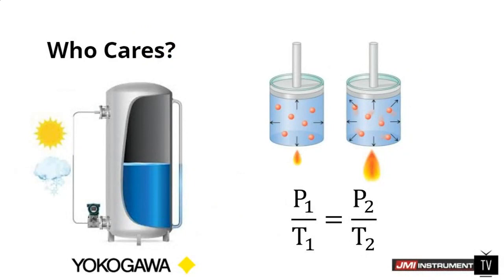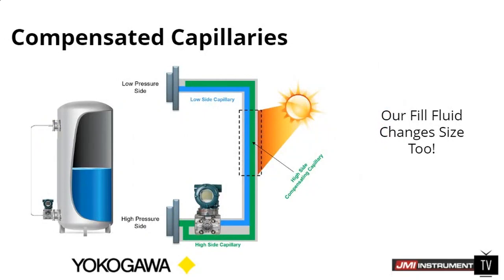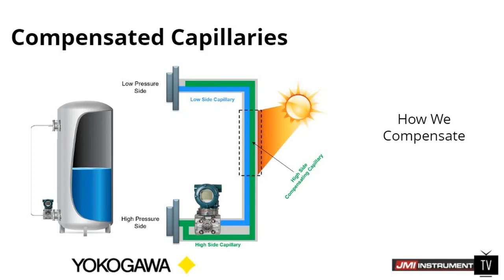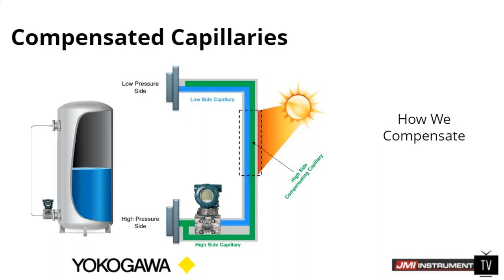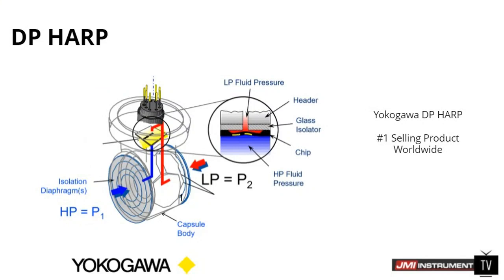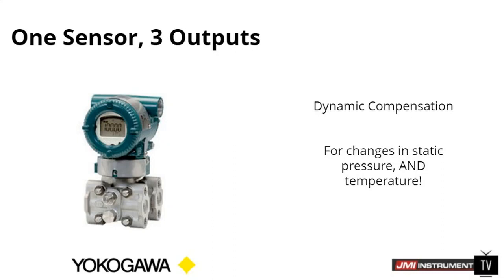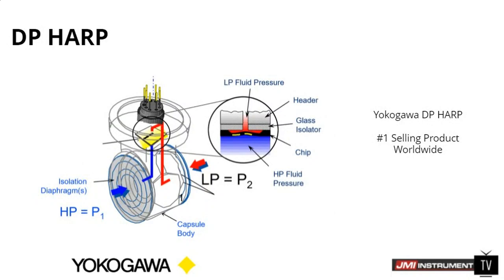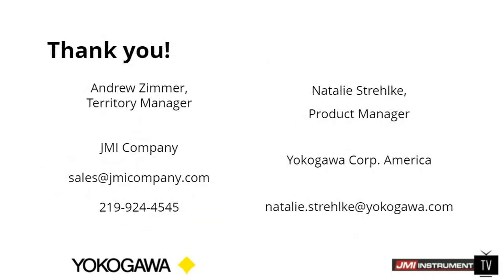JMI TV Yokogawa Compensated Capillaries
For More Info On This Product, Click Here!